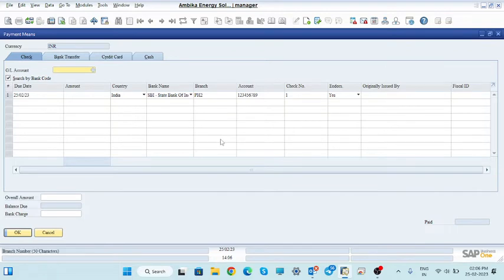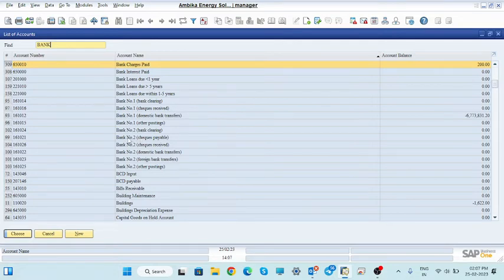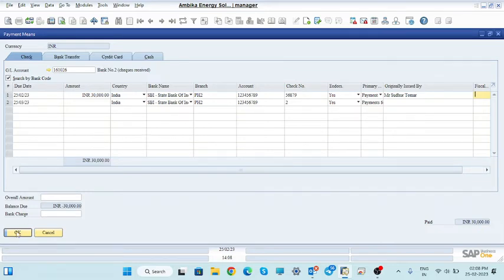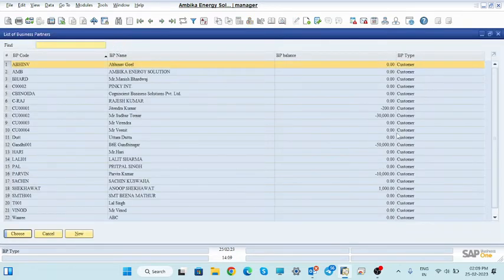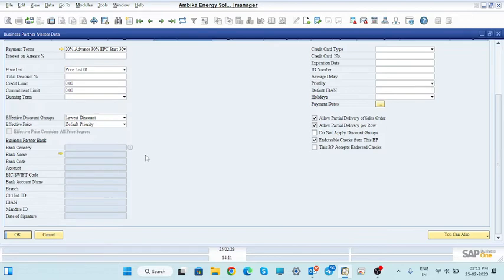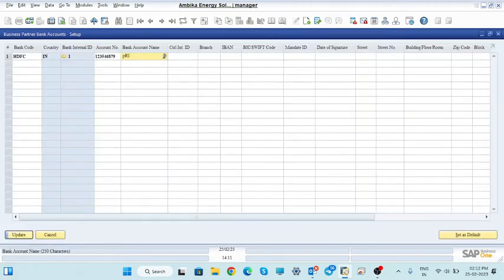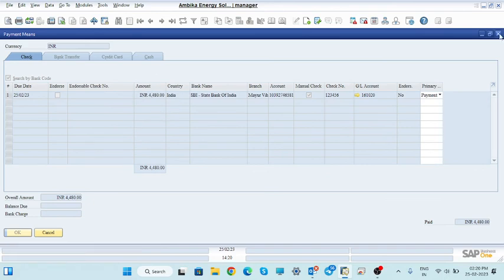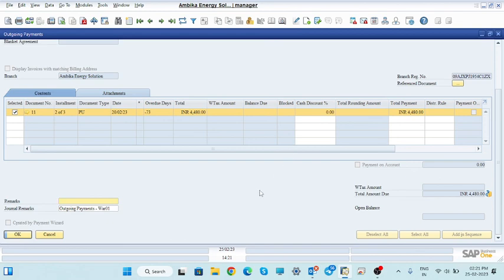Incoming and Outgoing Payment by Cheque in Banking module SAP Business One || S-103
S-103

Welcome to our comprehensive guide on Incoming and Outgoing Payments by Cheque in the Banking module!  In this enlightening video, we'll delve into the intricacies of handling cheque transactions within the banking sector.
Key Topics Covered:-
1. Understanding Incoming Payments:-
   - Explore the seamless process of receiving payments through cheques.
   - Learn about the essential steps involved in verifying and processing incoming cheque transactions.
   - Gain insights into the security measures implemented to ensure the authenticity of incoming cheques.

2. Efficient Outgoing Payments:-
   - Uncover the systematic approach to initiating outgoing payments using cheques.
   - Discover the importance of accurate record-keeping and documentation in the cheque disbursement process.
   - Get acquainted with the security protocols implemented to safeguard against fraudulent outgoing cheque transactions.

3. Navigating the Banking Module:-
   - Take a walkthrough of the banking module interface, highlighting the key features and functions related to cheque transactions.
   - Learn practical tips for streamlining your workflow and enhancing efficiency when dealing with incoming and outgoing payments.

4. Best Practices and Tips:-
   - Receive valuable insights into industry best practices for managing cheque transactions.
   - Gain tips on optimizing your banking module settings to ensure a smooth and secure cheque processing experience.

Whether you're a banking professional, business owner, or someone eager to enhance their financial literacy, this video is designed to demystify the complexities surrounding Incoming and Outgoing Payments by Cheque.

 Don't miss out on this opportunity to elevate your understanding of cheque transactions in the banking realm. Hit play now and empower yourself with the knowledge to navigate the intricate landscape of Incoming and Outgoing Payments by Cheque!